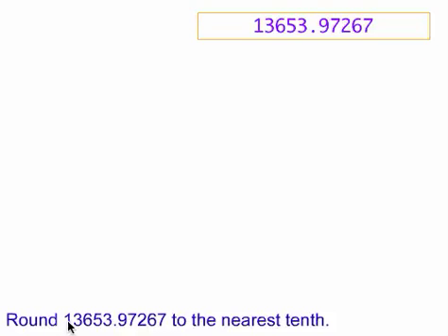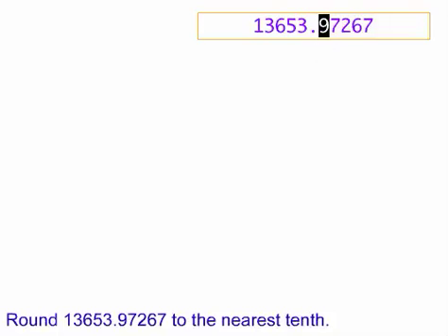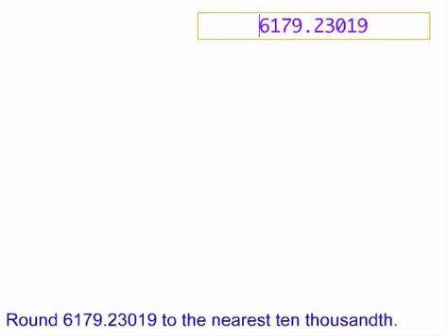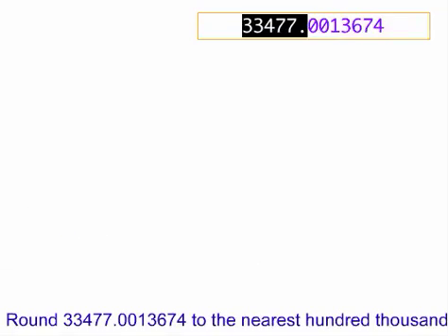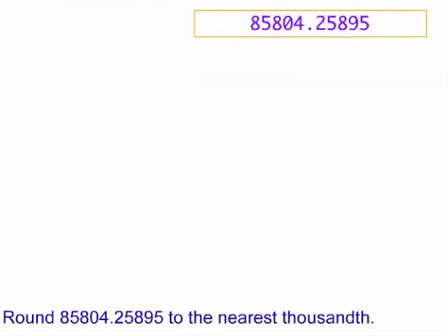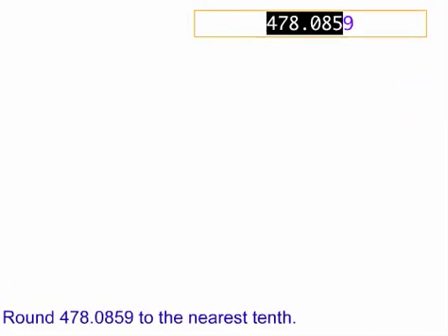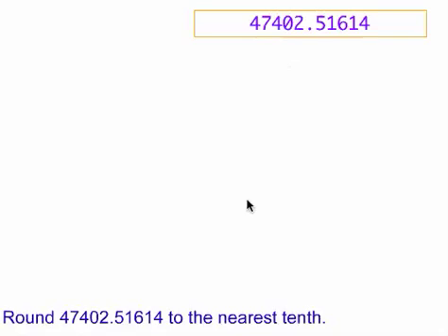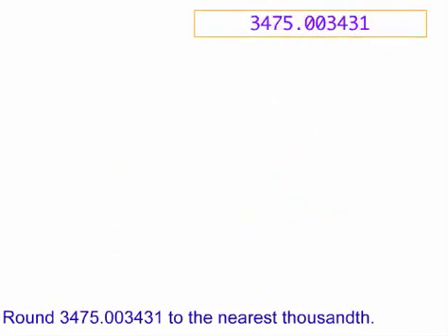Level 3: Rounding Decimals From the Rounding Math Program